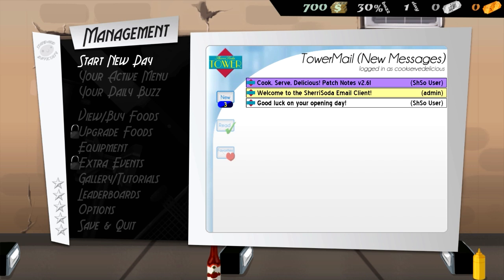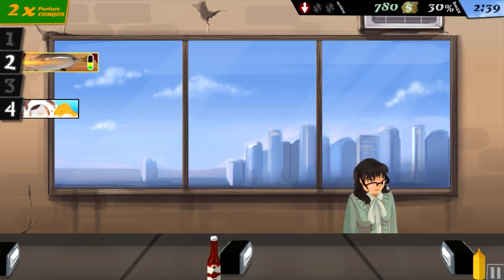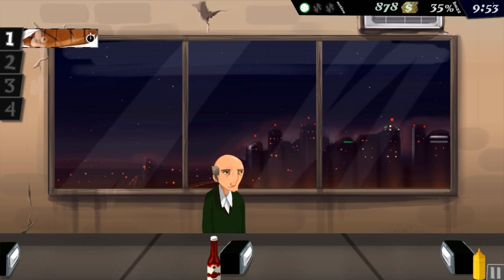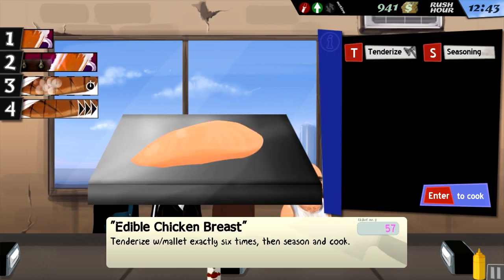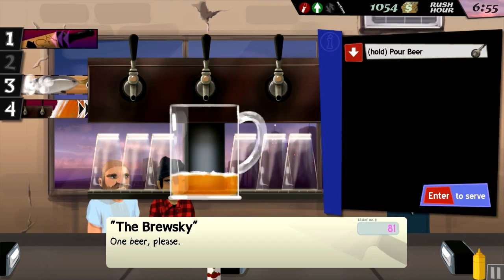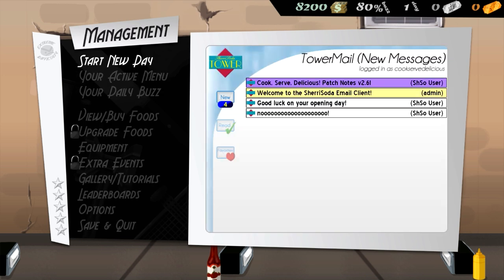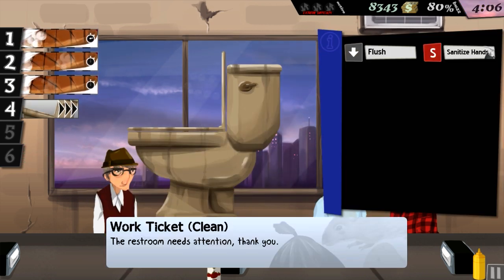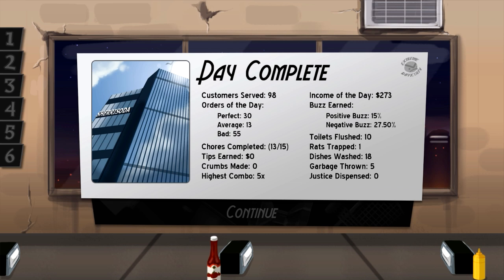Cook, Serve, Delicious!: Blindfolded Runs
Day 1: 3:05
Day 2: 11:20
Extreme Day 3: 19:42

All of the music is from the game's soundtrack edited in during post so I could hear all of the game sound without interruption.